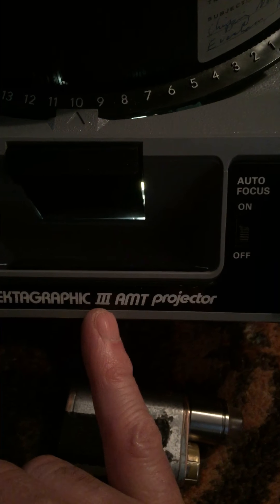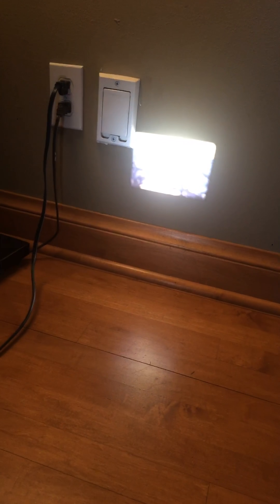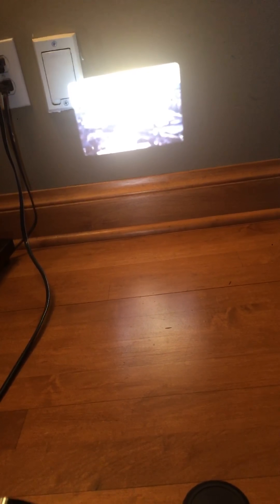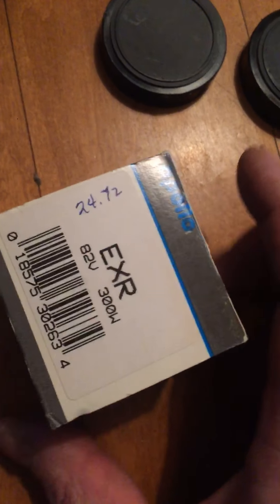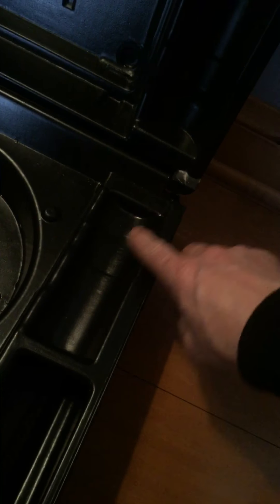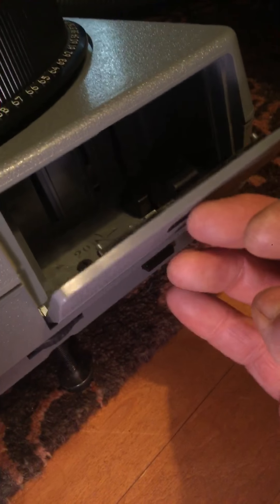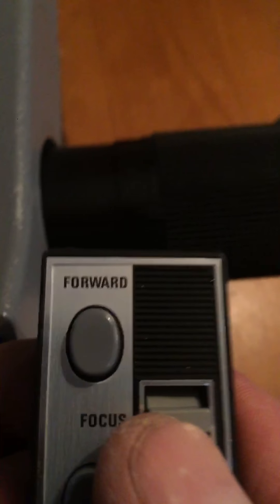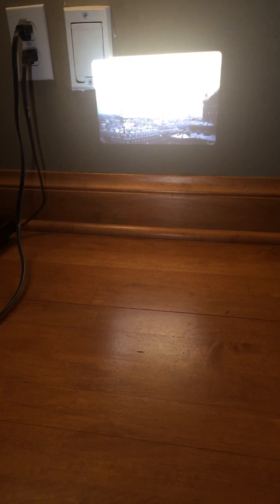March 22, 2019